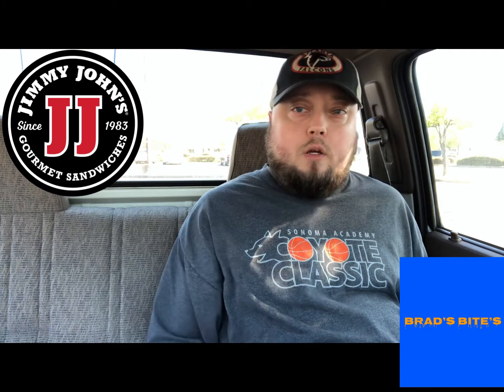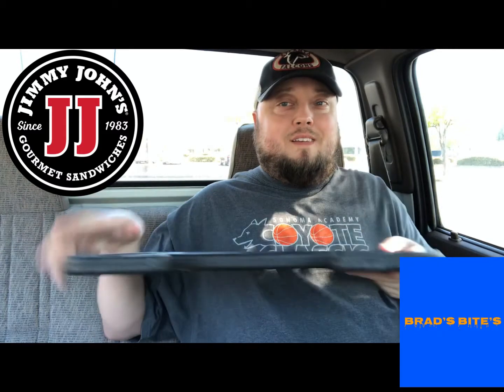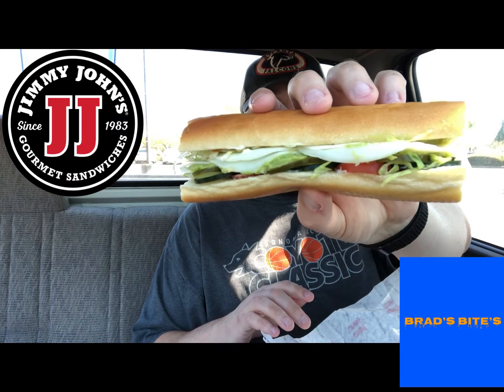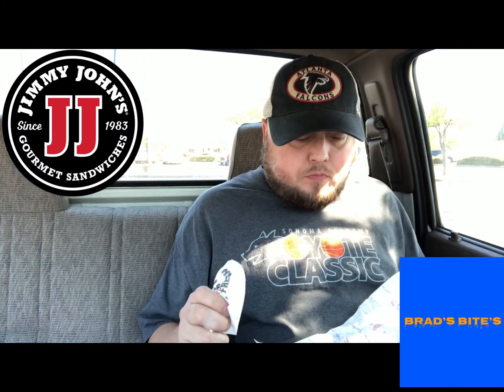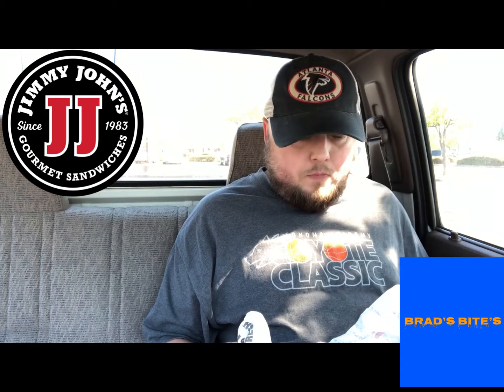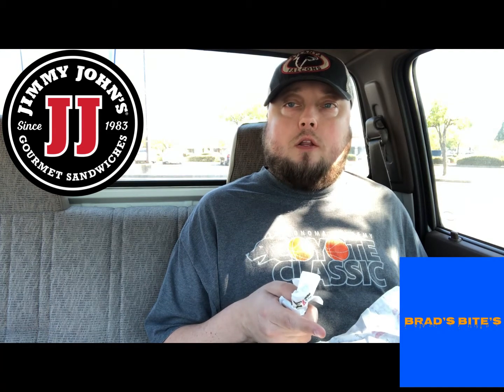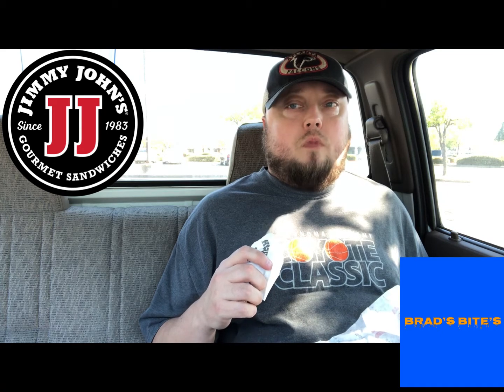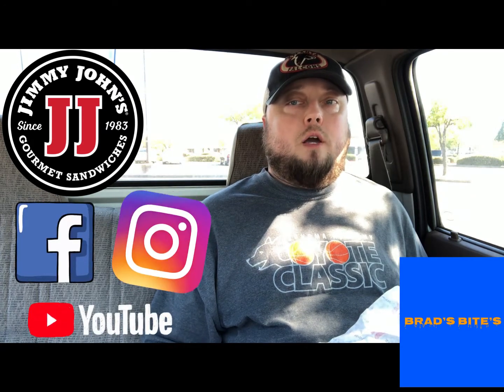Brad’s Bite’s: Jimmy John’s Little John Sandwiches...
In this video I am reviewing two of the little john sandwiches from Jimmy John’s. Enjoy!